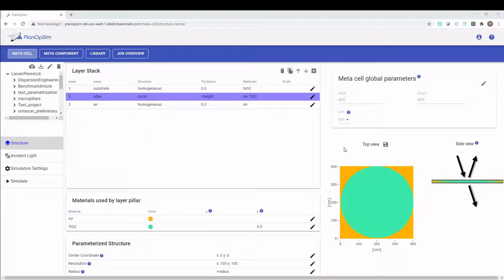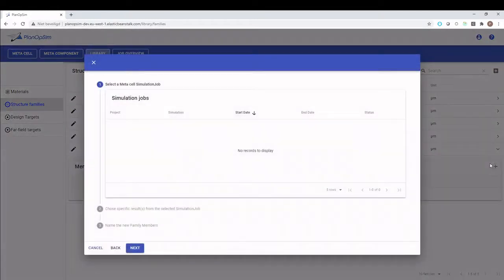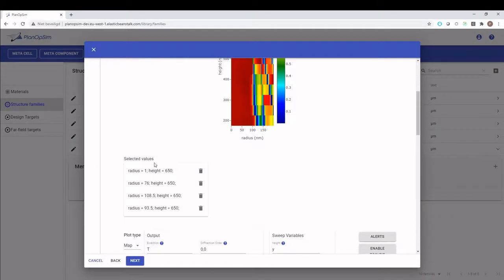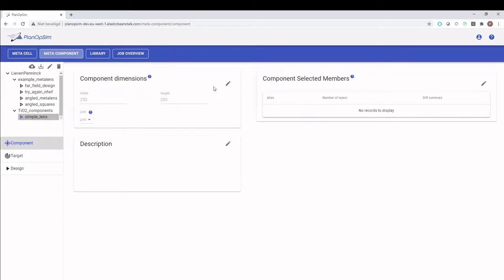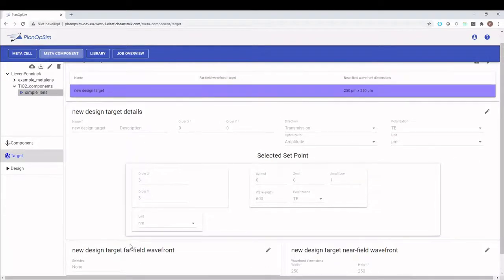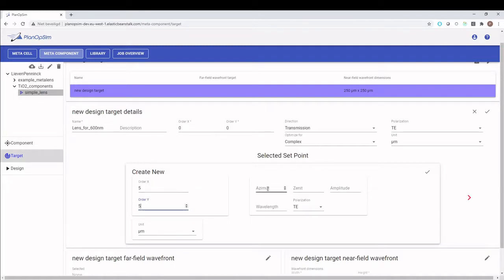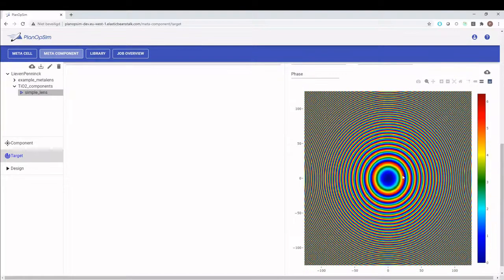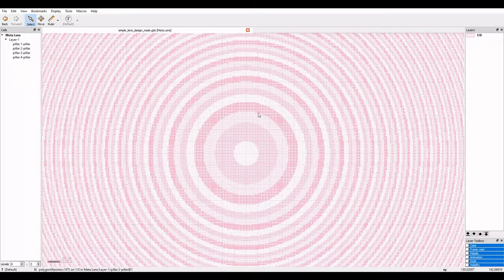07 Designing Metalenses for near-field behaviour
This video explains how to design a metalens using the PlanOpsim software from the MetaComponent module.

The meta-component approximates a specified wavefront using a selection of nano-structures defined in full wave simulations from the Meta-cell module.

The design process is divided into these sub-steps:
1) Specify the size of the meta-component and which group of nano-structures to use (Family)
2) Defining a target wavefront to be created by the component for a specific incident angle, polarization and wavelength
3) Generating the meta-surface lay-out to reproduce the target using the selected structures.
4) Downloading and inspecting the GDS lay-out file for lithography